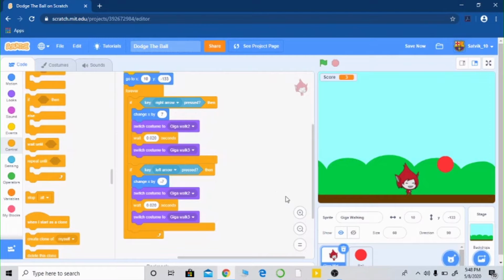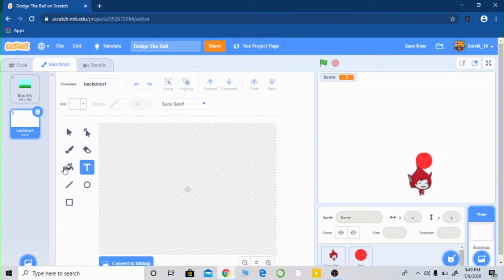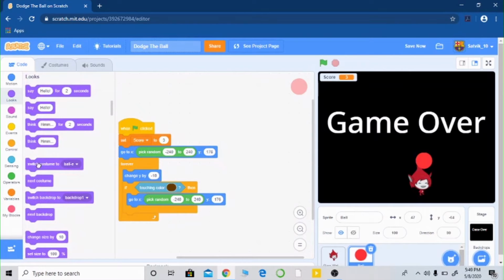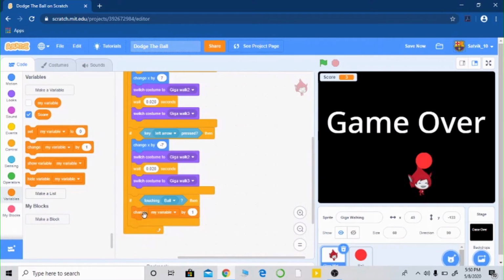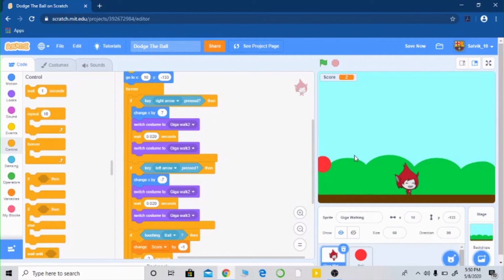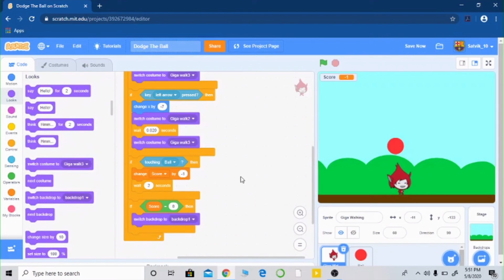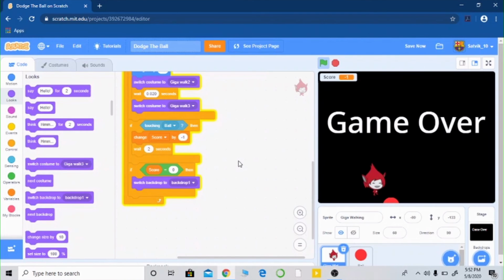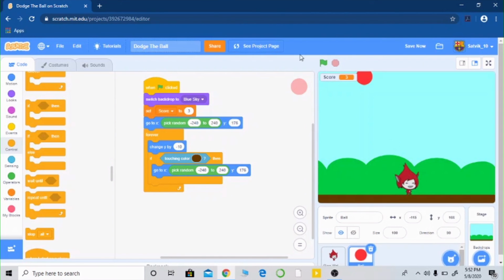Dodge The Ball | Scratch Part 2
This is The Part 2 For Dodge the Ball Hope It Was Helpful